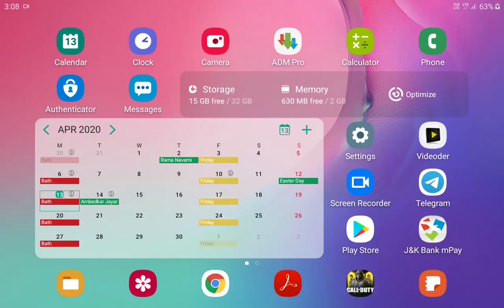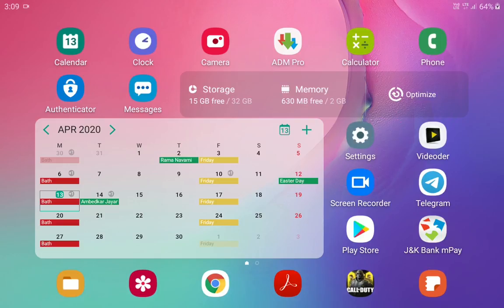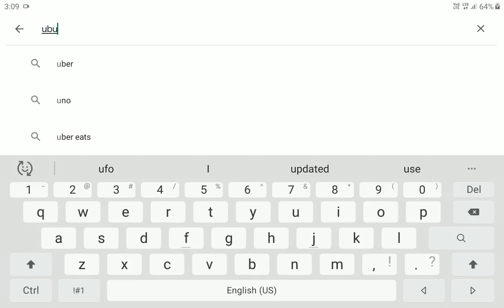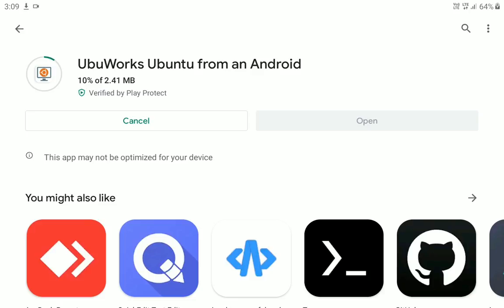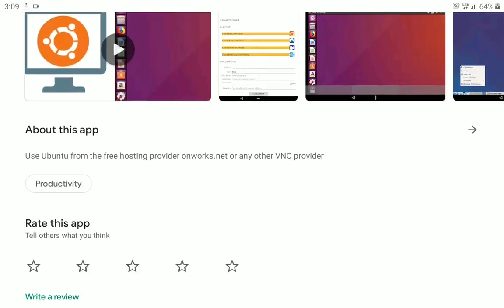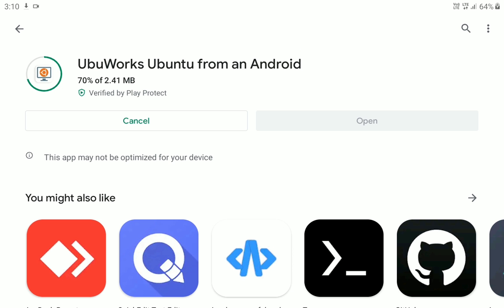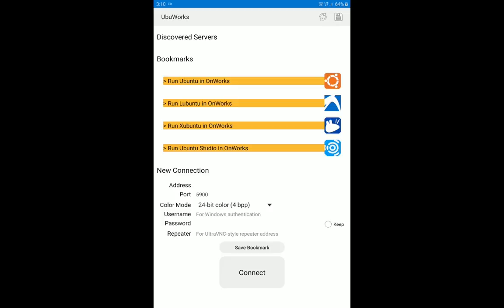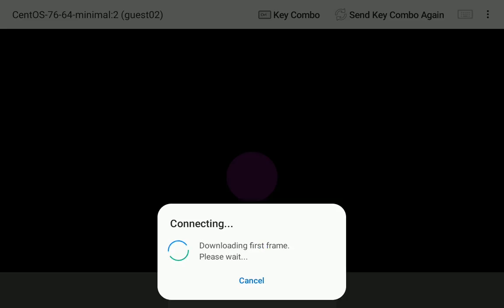Run Ubuntu On Android | Any Linux On Android - Solution Tips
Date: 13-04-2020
Welcome To Solution Tips
Motive: Educational Purposes Only..

Description:
Hey Guys in this video I am going to show you how you can run any linux operating system more specifically the ubuntu linux os on your android with just 2GB of ram and no storage requirement.

Also Watch

How to Get Windows Store Paid Apps And Games For Free